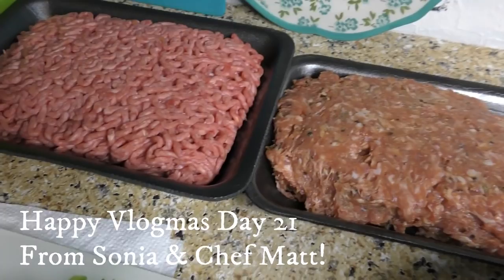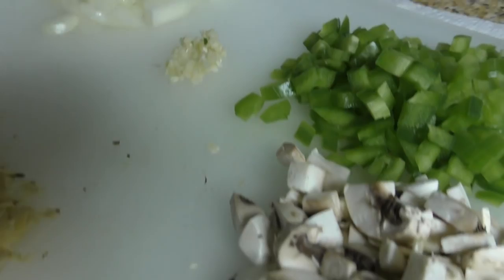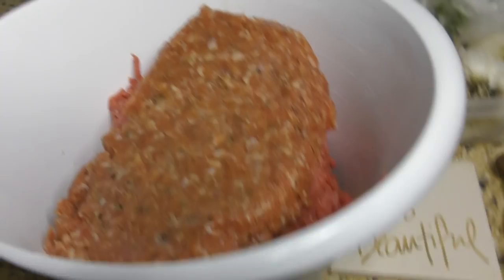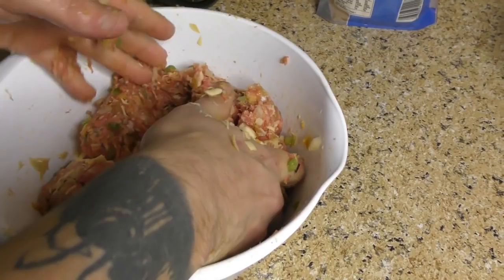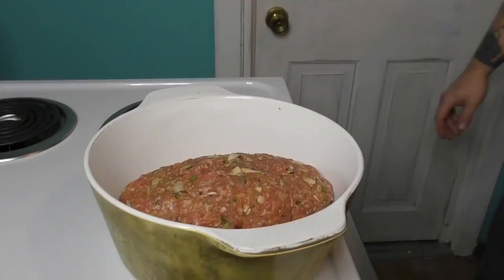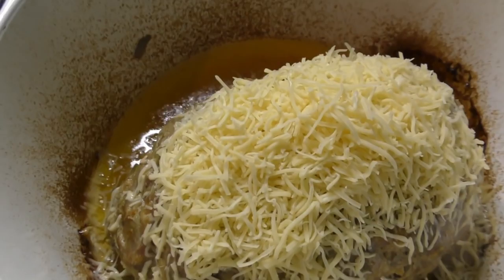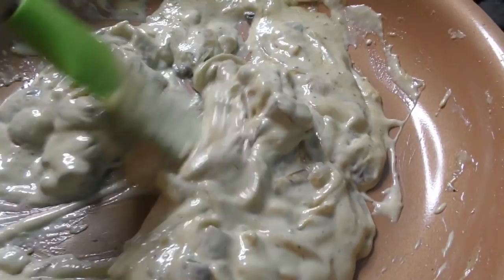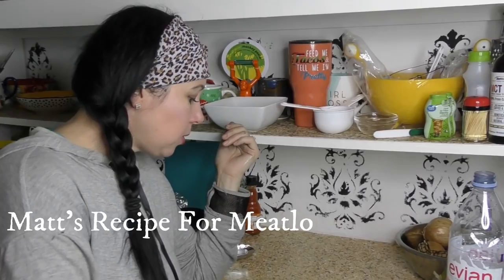BEST EVER Cheesy Crusted Meatloaf | KETO Approved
Chef Matt Miller walks us through all the steps of making the most delicious meatloaf ever! KETO approved of course! Low carb and amazingly good! This is a recipe to keep making over and over again!

Watch this meatloaf get created in Junk Monkey kitchen from scratch! Chef Matt shares all this secrets!

Follow Sonia and Matt Miller of Junk Monkey Paint Company on Instagram, Facebook, Pinterest and YouTube!

Awesome music by Nox Imperium! Find and follow them on Facebook!